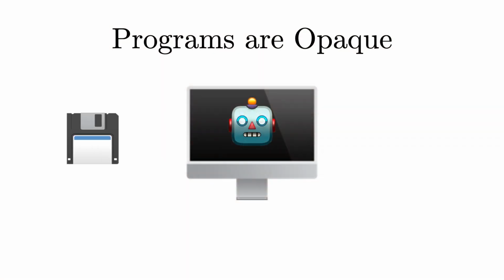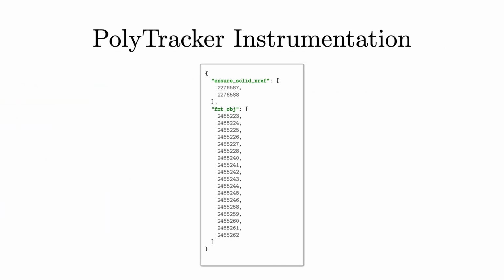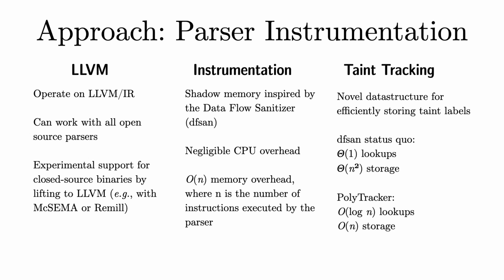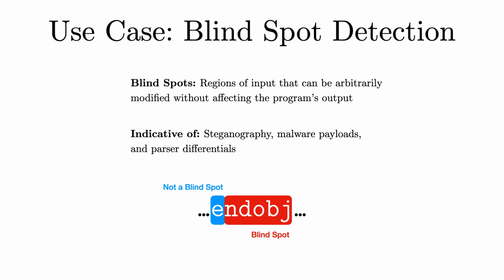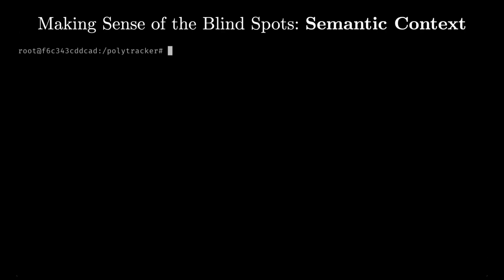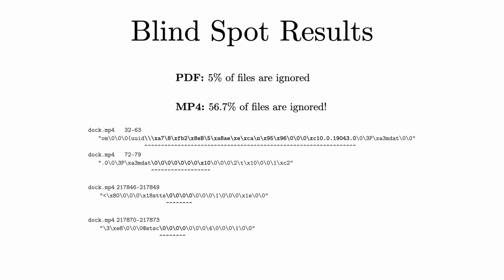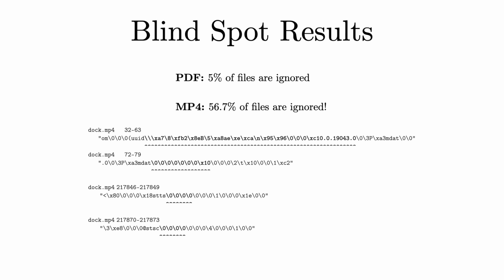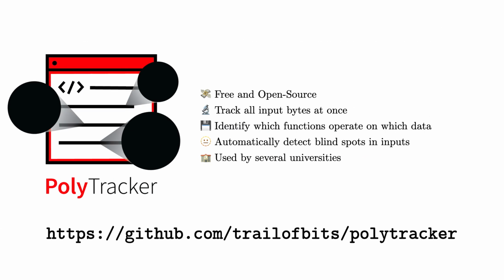PolyTracker Demo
Automated data flow analysis